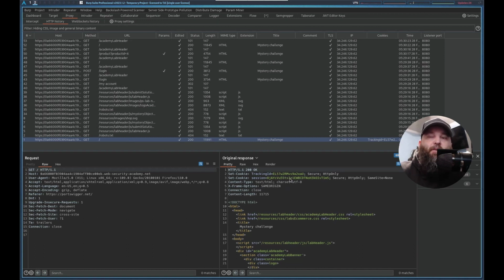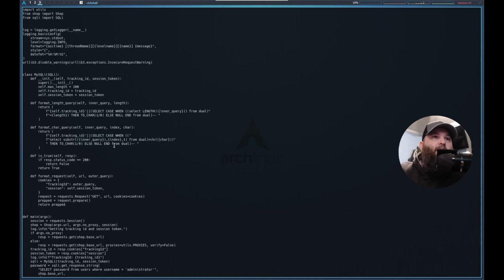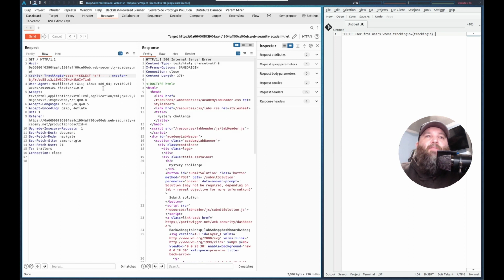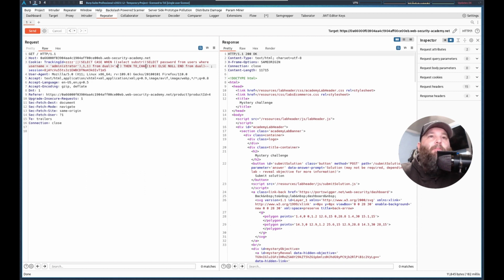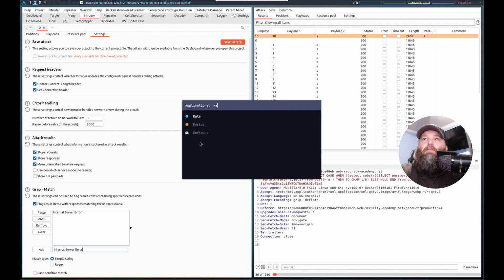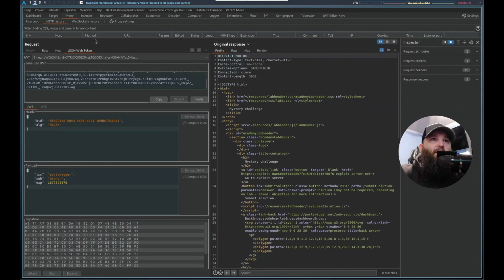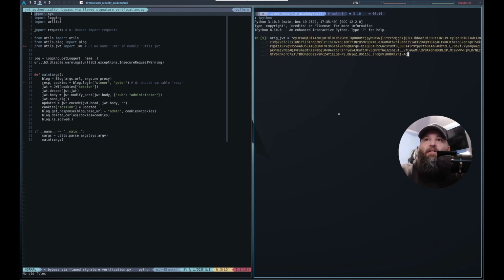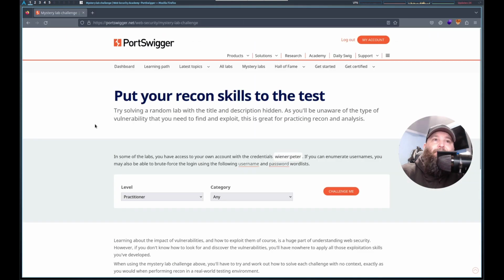Web Security Academy | Mystery Challenges | Practitioner - 1